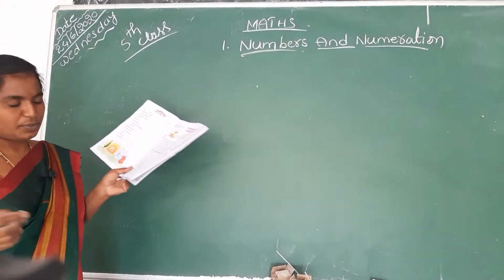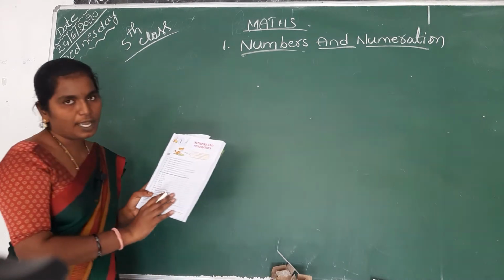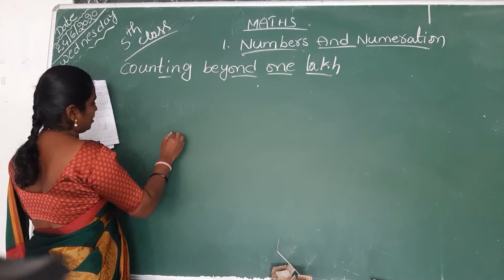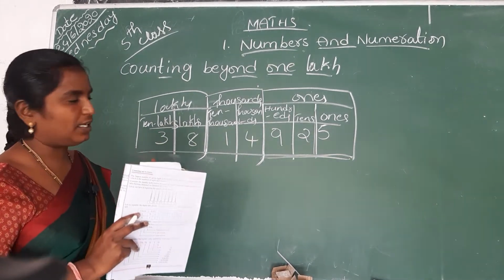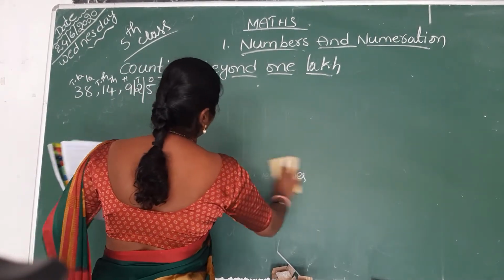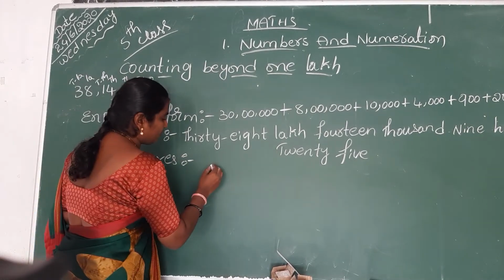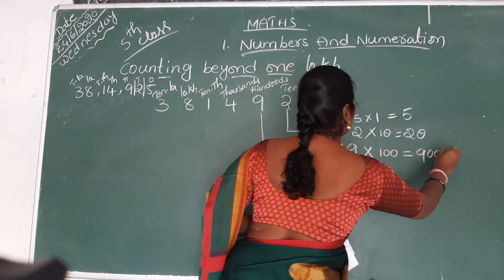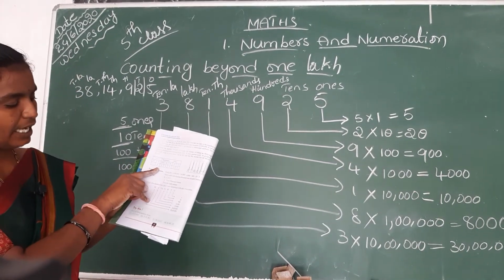5th class maths chapter 1 counting beyond one lakh part-2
About Indian counting system